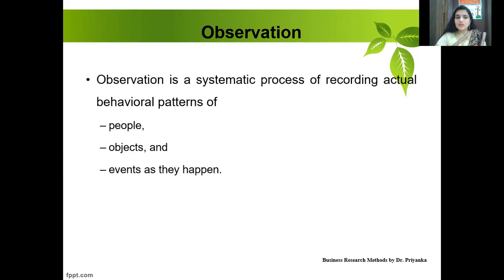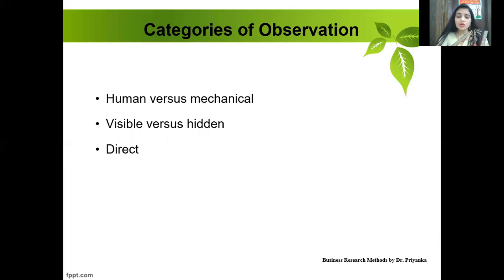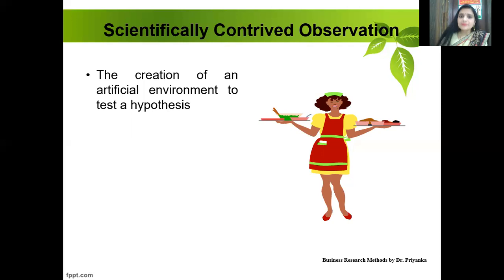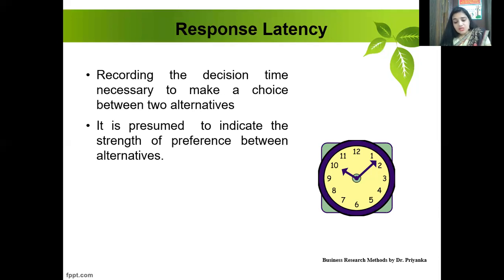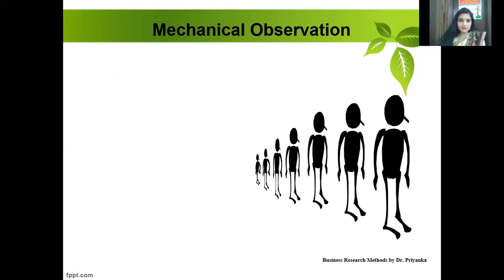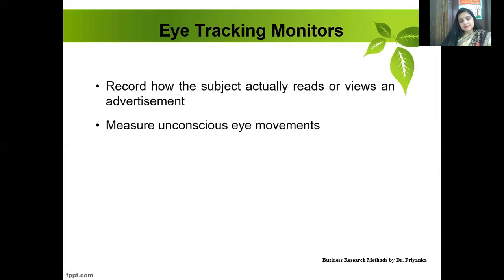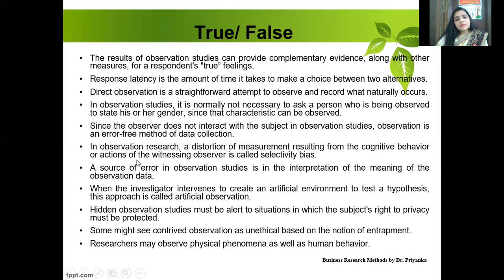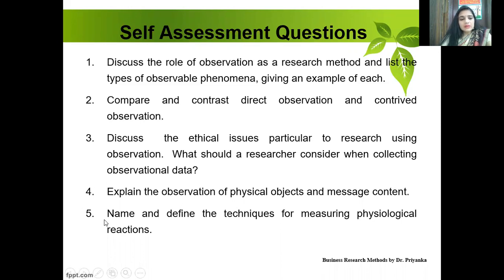21. Observation Methods 2